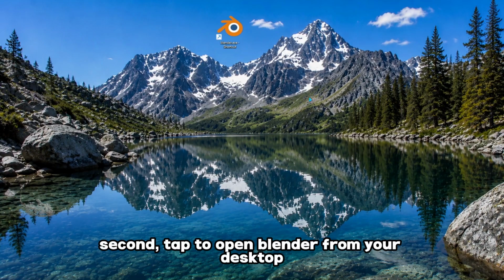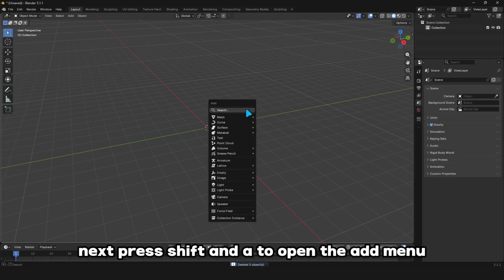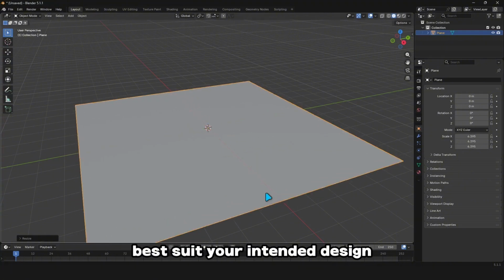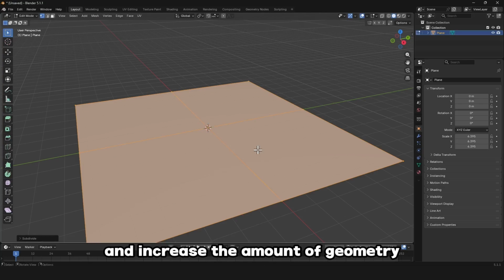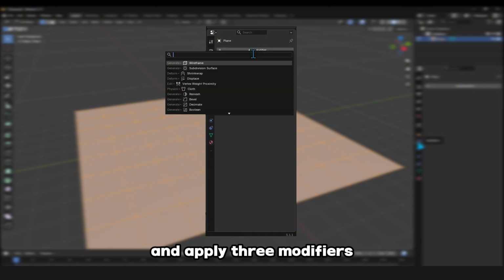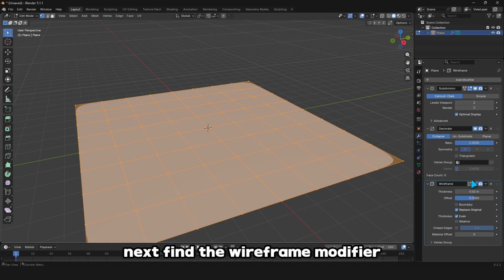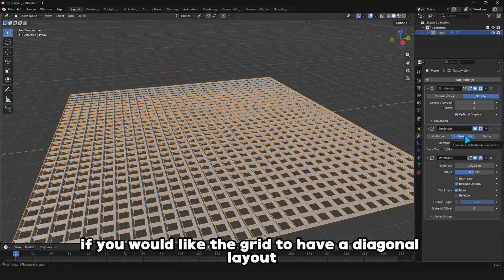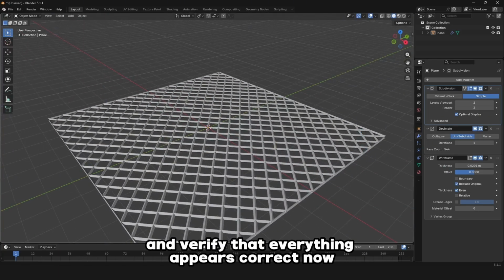How To Make Grid in Blender (𝟮𝟬𝟮𝟲) | 100% WORKS | NO Yapping, To The Point! | FAST & EASY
(2026) Learn How To Make Grid in Blender in this video (NO YAPPING + 100% WORKS!) | EASY FULL GUIDE, Everything You Need To Know! | Make Grid in Blender